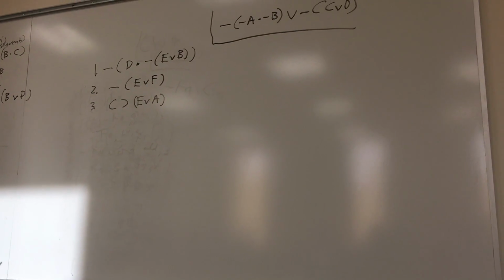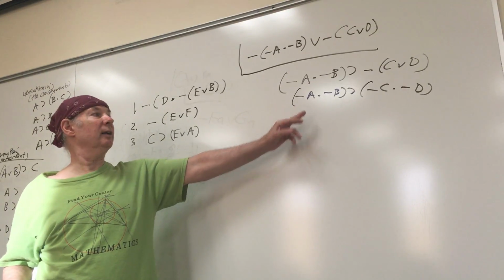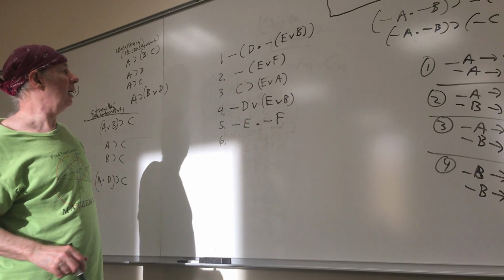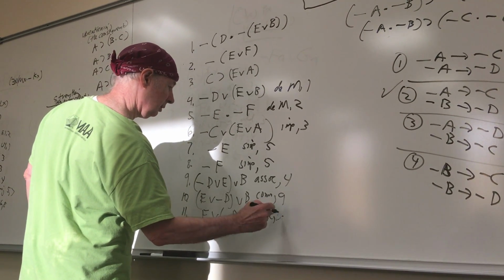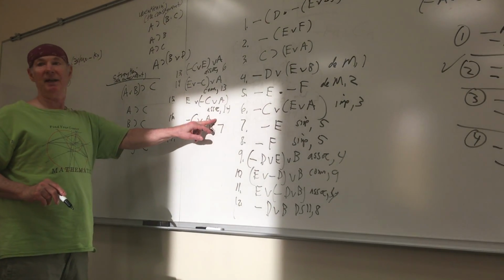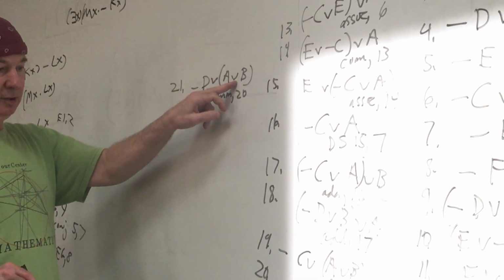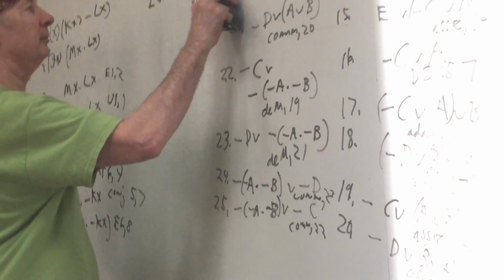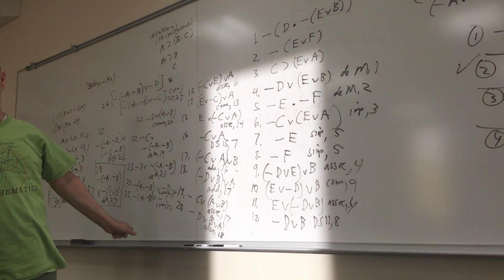LOGIC summer 2016 DR. Buechner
How to do a difficult proof